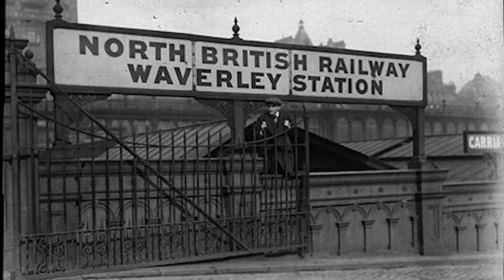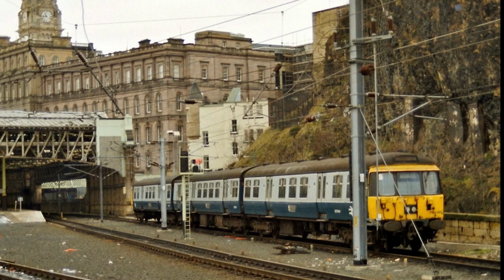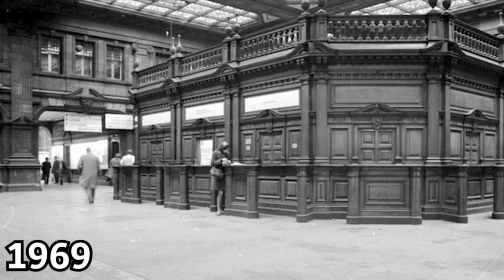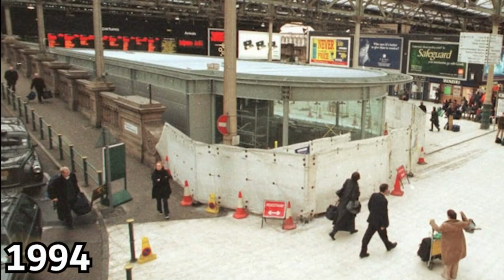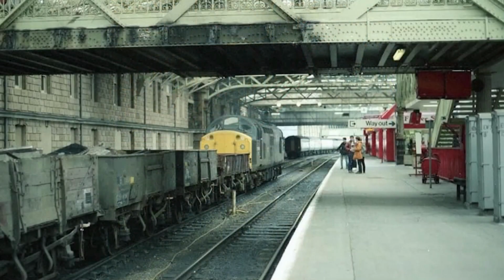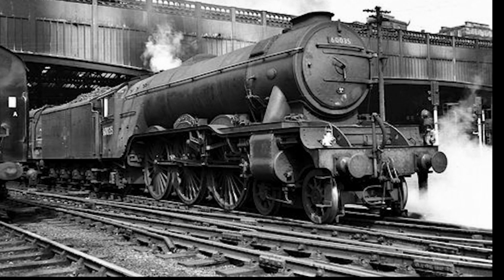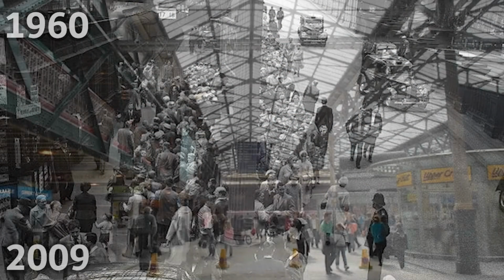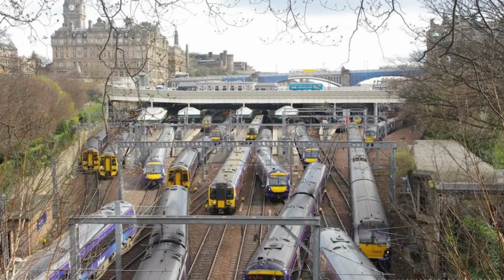Edinburgh Waverley: A Journey Through Time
In this video, we take a nostalgic journey through the rich history of Edinburgh Waverley Railway Station, Scotland’s iconic transport hub.

From its origins in the 1840s as three separate stations, to its transformation into the grand Victorian marvel we know today, Waverley has witnessed the changing face of Edinburgh. Discover the stories of soldiers leaving for war, families reuniting, and the station’s evolution from steam to electric trains.

Explore the architecture, the timeless platforms, and the modernization that’s helped Waverley remain a central part of Edinburgh’s cultural and historical fabric. Join us as we reflect on the memories of this station, which has been a gateway to adventure for generations.